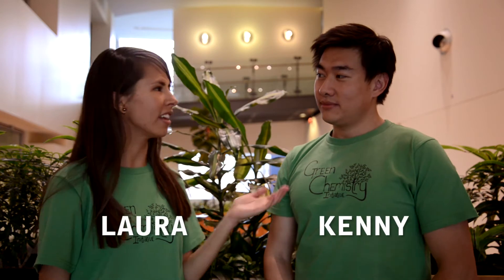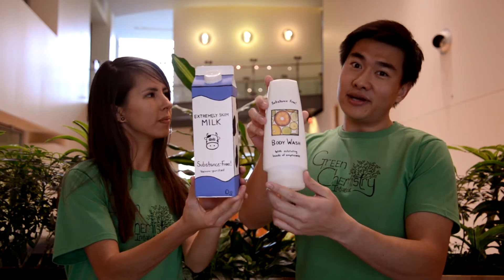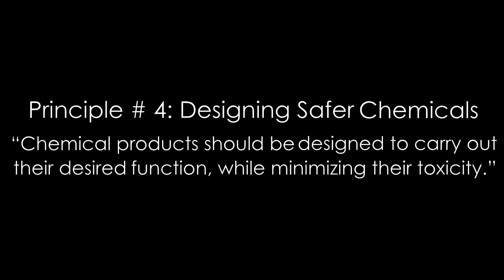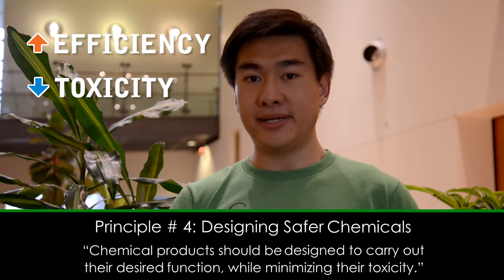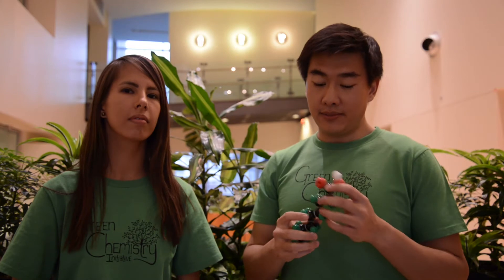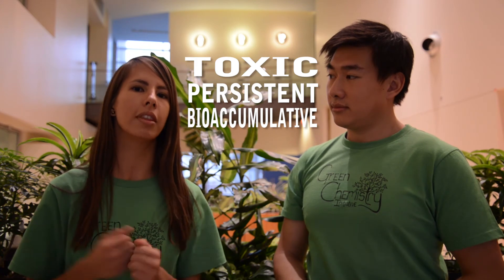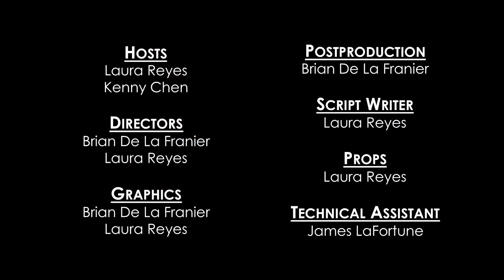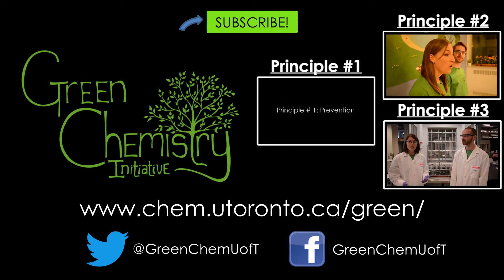Designing Safer Chemicals - Green Chemistry Principle #4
The Green Chemistry Initiative discusses the concept of designing chemicals so that they're inherently safer for human health and the environment.

Special thanks to the US EPA Green Chemistry Program for allowing us to use the logo associated with the Presidential Green Chemistry Challenge.